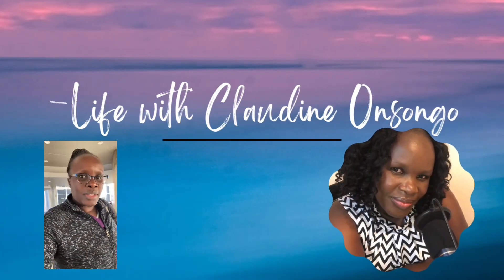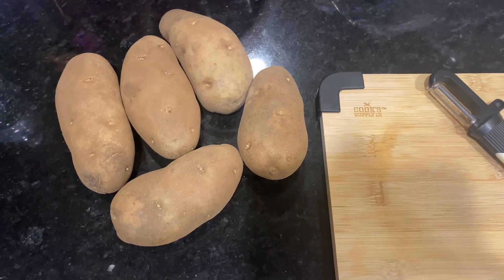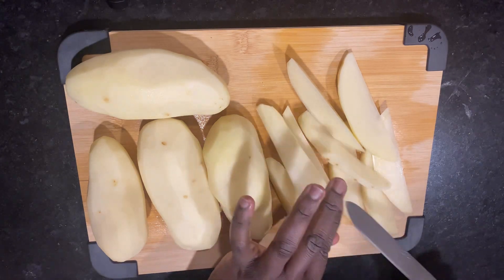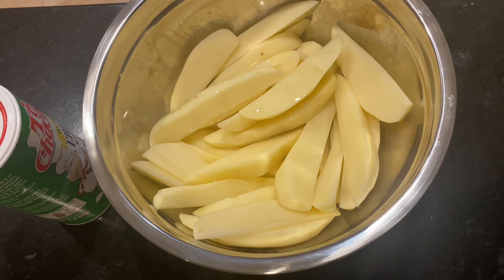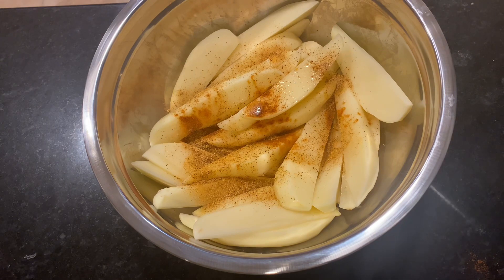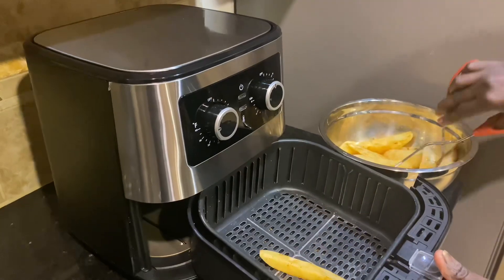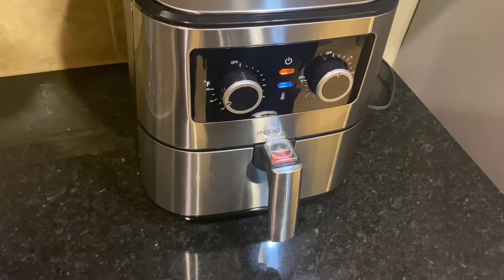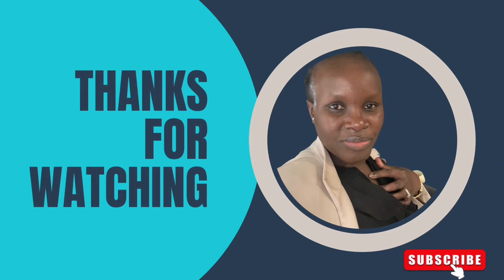Easy air fried potato wedges|Crispy potato wedges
Crispy potato wedges can be eaten as a snack, appetizer, or even as a side. I used just 3 seasonings however you can modify with whatever seasonings you’d want. Follow this easy recipe for crispy potato wedges

Ingredients
5 russet potatoes
½ teaspoon of paprika
1 teaspoon of creole seasoning
1 tablespoon of cooking oil

Directions
Peel the potatoes
Rinse well under running water
Cut the potatoes into wedges. Start by cutting into half and then into wedges
Rinse again and pat with paper towel to remove excess water
Place in a mixing container
Add the ingredients and mix well. Let sit for 30 minutes for seasoning to infuse.
Place a few pieces in the air fryer and fry for 30 minutes at 375 degrees flipping half way.
Enjoy with your favorite side and sauce.